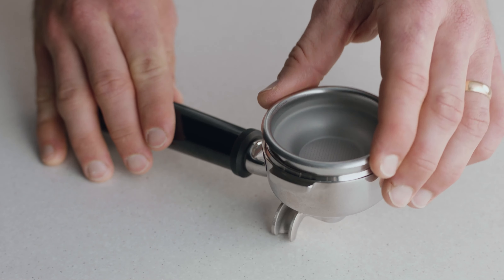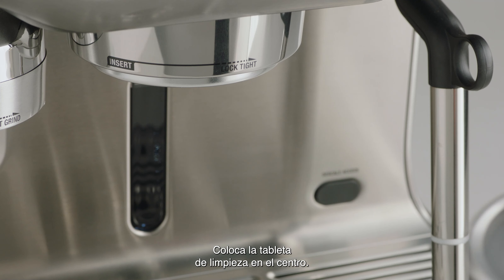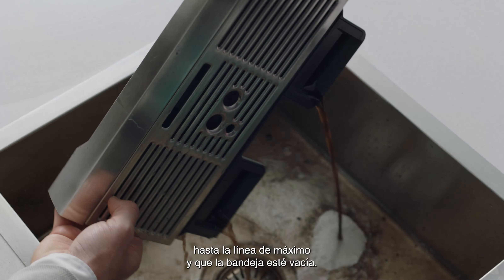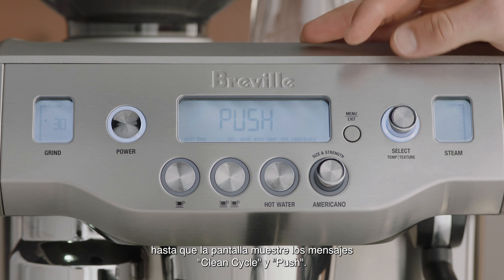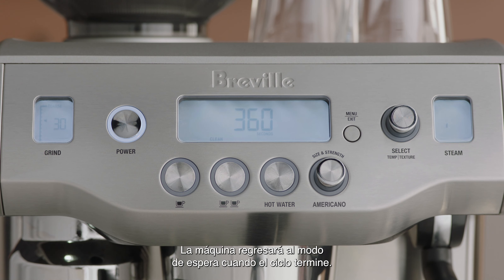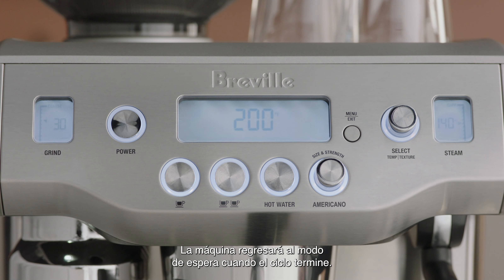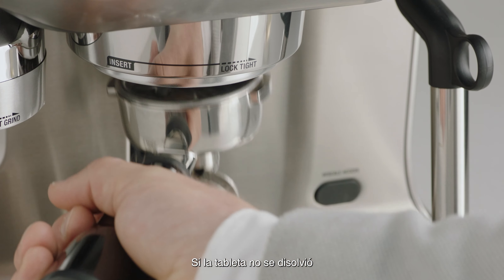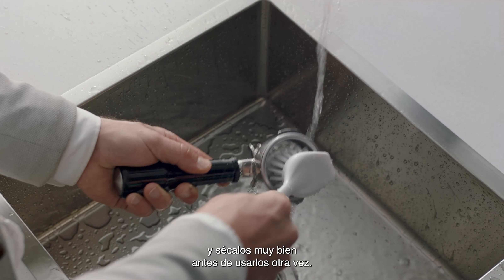The Oracle® | Cómo limpiar tu máquina con el ciclo de limpieza automático | Breville México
¿Apareció el mensaje “Clean Me” (Límpiame) en tu máquina de espresso? Esto es lo que debes hacer.

La limpieza de tu máquina de espresso no debería ser una tarea pesada. Con nuestra función "Clean cycle” (Ciclo de limpieza), tu cafetera limpiará automáticamente la ducha y enjuagará el grupo por ti.

Instrucciones:
1. Introduce el disco de limpieza de silicona gris, suministrado con tu máquina, en el portafiltro. Una vez colocado, pon una pastilla de limpieza en el filtro.
2. Inserta y bloquea el portafiltro en su lugar en el grupo. Asegúrate de que el depósito de agua está lleno de agua fría hasta la línea de máximo y la bandeja de goteo está vacía.
3. Pulsa el botón “Menu” (Menú) y gira el selector hasta que aparezca “Clean cycle” (Ciclo de limpieza) y “Push” (Presionar) en la pantalla LCD.
4. Pulsa el selector para comenzar el ciclo de limpieza. La pantalla LCD mostrará una cuenta atrás para mostrar el tiempo restante del ciclo de limpieza.
5. Cuando finalice el ciclo de limpieza, retire el portafiltro y asegúrese de que la pastilla se haya disuelto por completo. Si la pastilla no se ha disuelto, repite los pasos anteriores hasta que lo haga.
6. Enjuaga el portafiltro y el filtro. Sécalos bien antes de utilizarlos.

Recomendamos descalcificar tu máquina regularmente para asegurarte de que estás produciendo un café de gran calidad con cada uso, así como para prevenir la acumulación de sarro en tu máquina.

Acerca de Breville Group:
En los últimos más de 90 años, Breville se ha convertido en una marca icónica internacional, que ofrece productos de cocina en más de 70 países en todo el mundo. Breville ha mejorado la vida de las personas a través de su magnífica innovación y un diseño bien pensado, basados en las opiniones de los consumidores. Ha dado a las personas el poder de hacer cosas de manera más impresionante o fácil de lo que creían posible en su propio hogar para que pudieran, en última instancia, dominar cada momento, como recuerda el eslogan de la marca: Master Every Moment™.